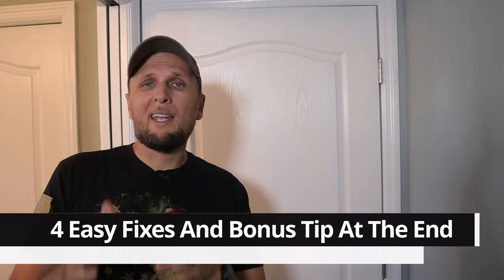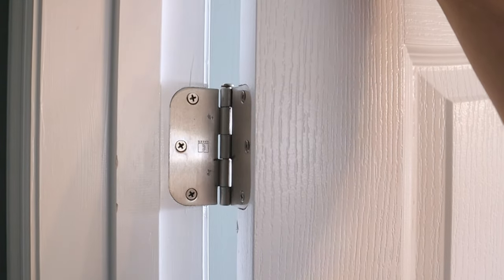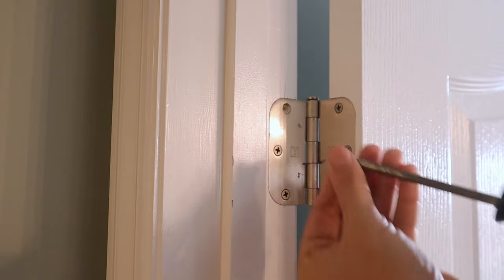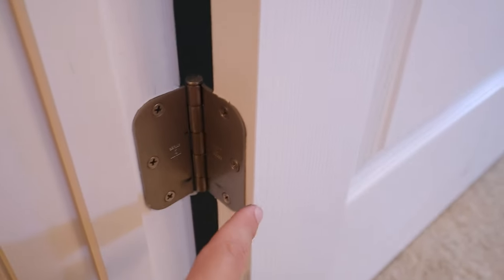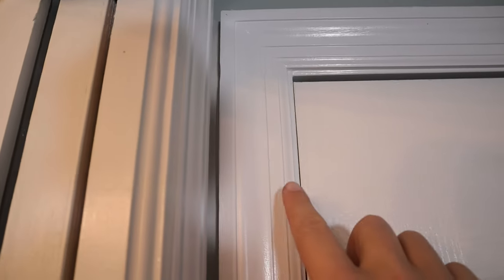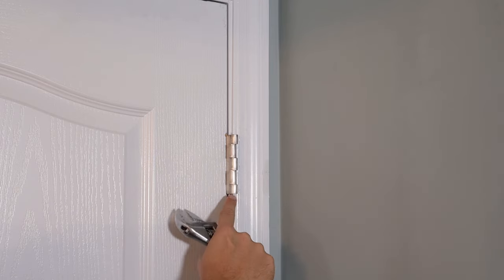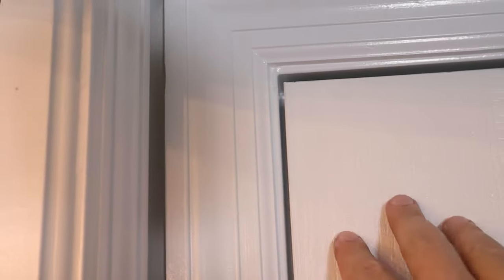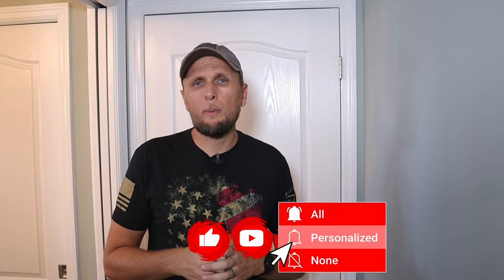How to Fix a Door That Won't Close! Door Hitting Top of Frame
In this video I show you how to easily fix a door that won't close!  A door that is rubbing or getting stuck on the frame is a fairly common problem, especially the longer the door is in place.  Over time they can settle or be pulled down and out of square.  I will show you the 5 main things to look for and then show you how to fix them to get that door squared back up and opening and closing freely.  These fixes also apply to doors that do close but are sticking when trying to open them.

Items I use for this repair:
Nail Set and Hinge Punch Tools
Screwdriver Set
Crescent Wrench (adjustable wrench) Set
Dewalt Impact Driver

Blessings,
Adam